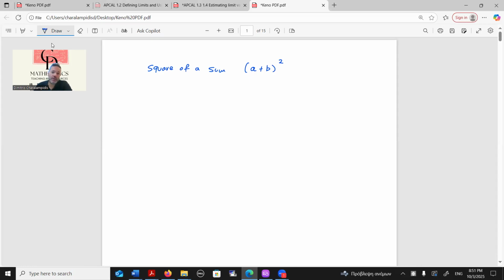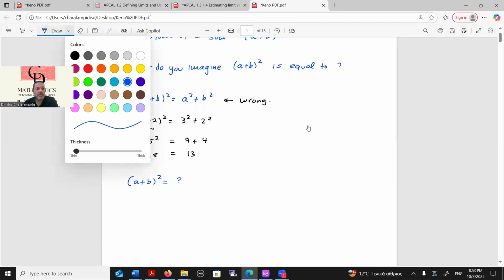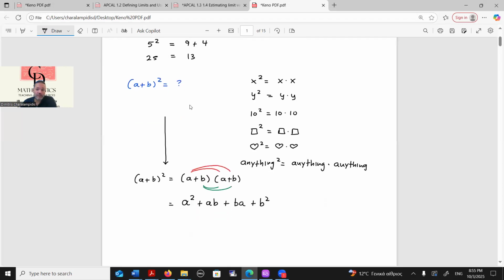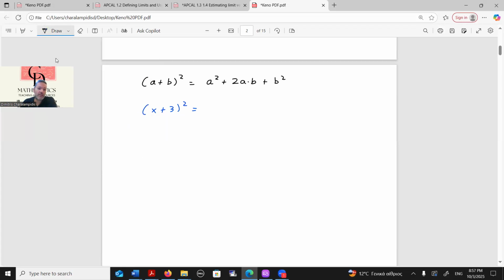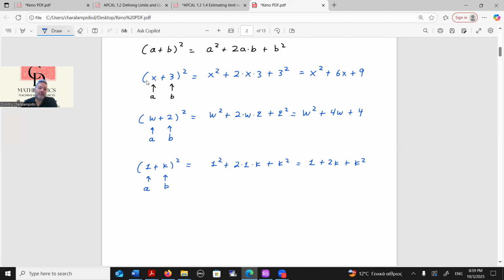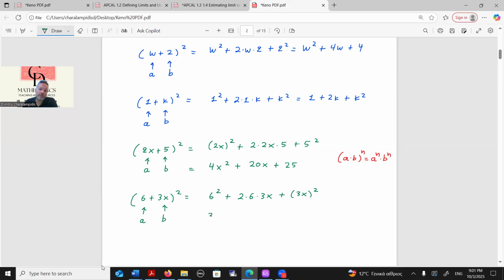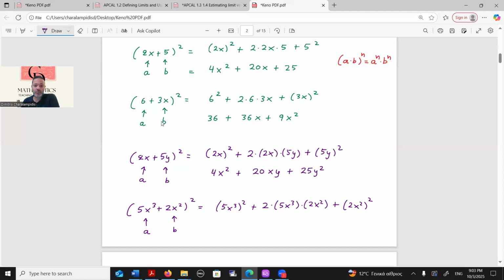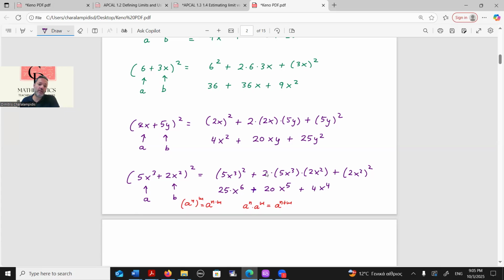Square of a sum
In this video we are working together through inquiry how to find the expansion of a sum's square and then apply it on exaples